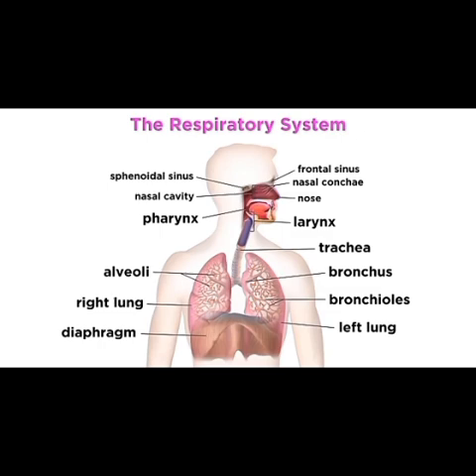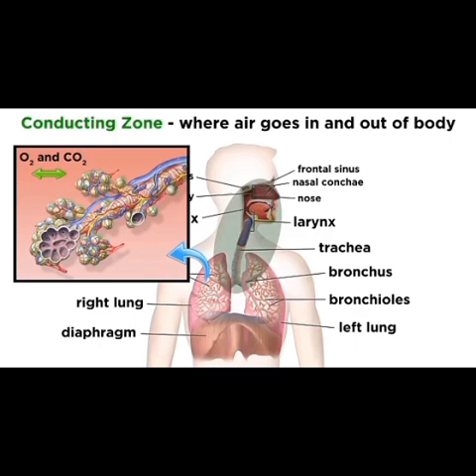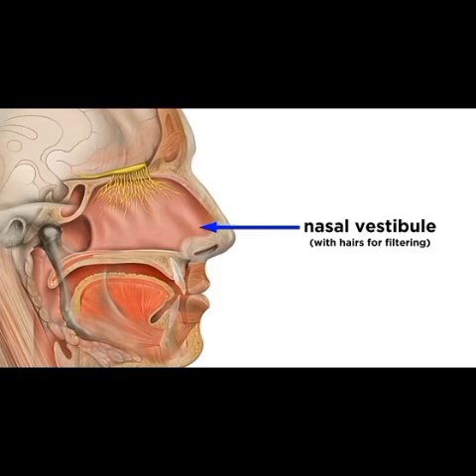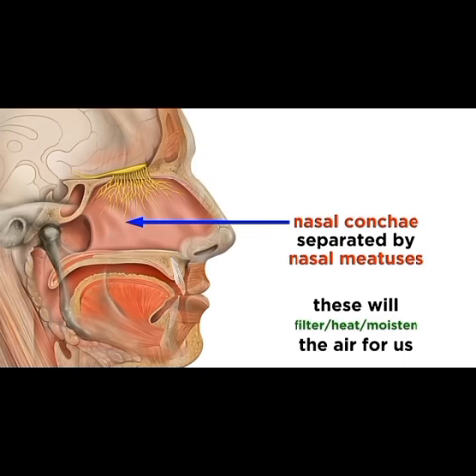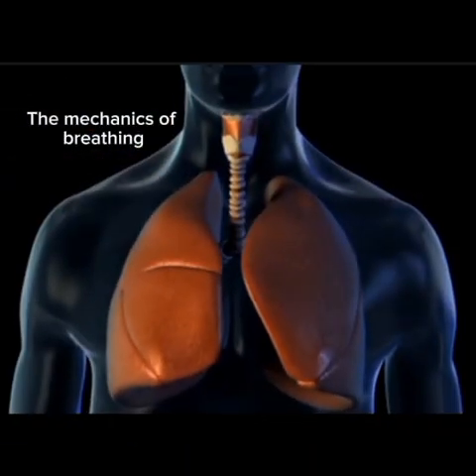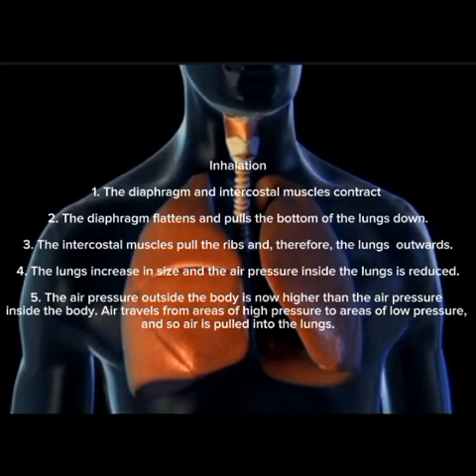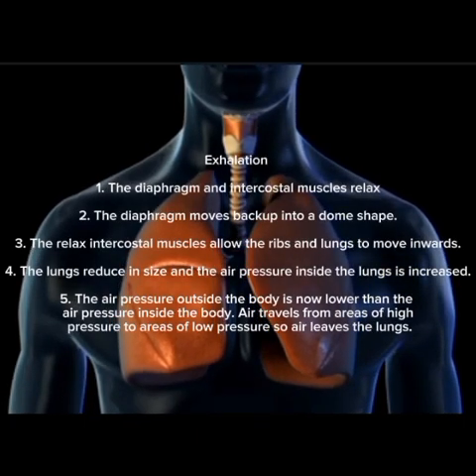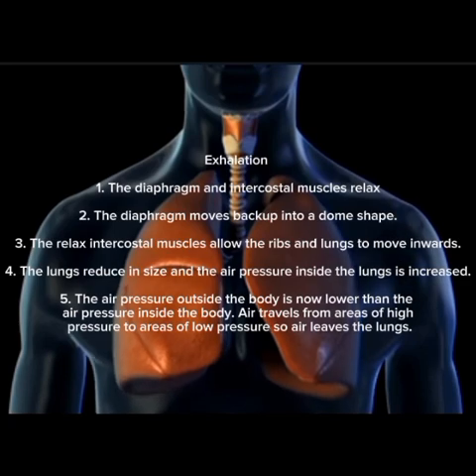RESPIRATORY SYSTEM BY APOLINARIO PUJOL JR.